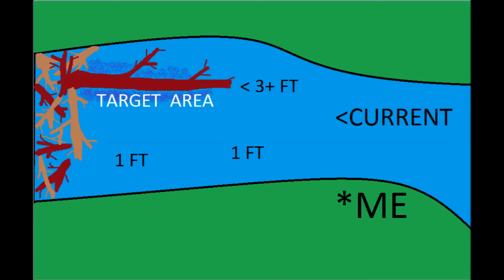Creek Fishing in Current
When you are fishing small rivers, you have to use the right lure in order to work the current and keep the lure in the target zone longer.